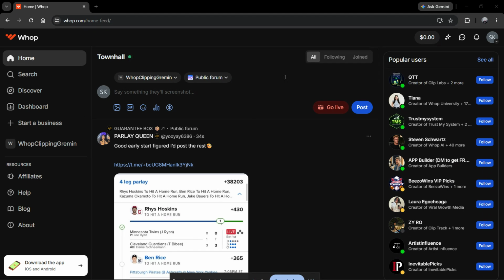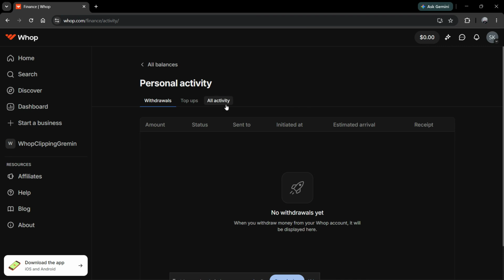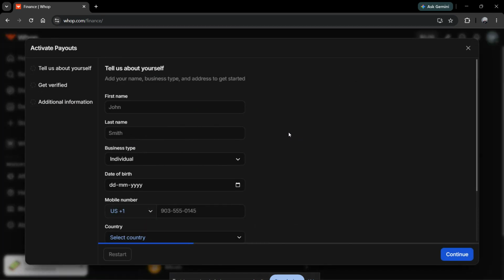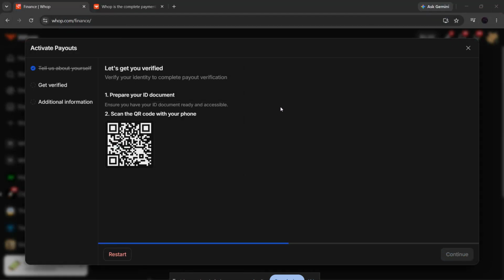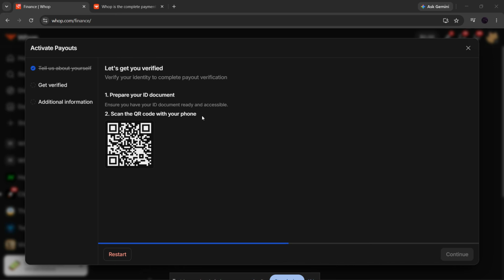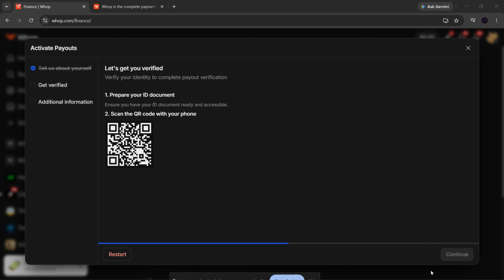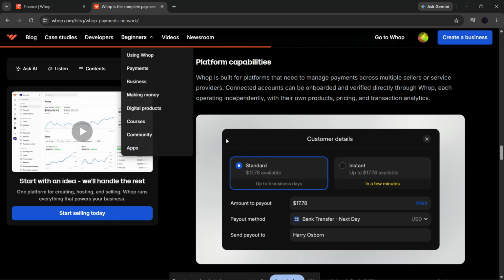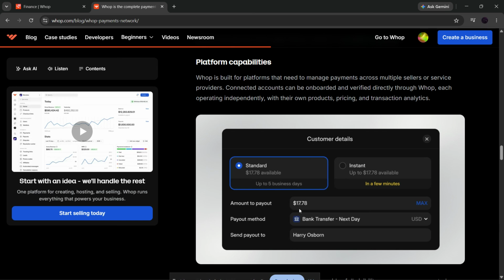How To Withdraw Affiliate Earnings On Whop (Step By Step Guide)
Learn how to withdraw affiliate earnings on Whop, complete identity verification, and cash out your balance safely.
Follow this step-by-step tutorial to check your activity, verify your identity, and request a payout with confidence.

🕚Timestamps:
0:00 Intro
0:23 Open Whop Finance
0:47 Check Personal Balance Activity
1:10 Start Identity Verification
1:34 Enter Personal Details
1:56 Scan QR Code And Complete Mobile Verification
2:34 Open The Withdrawal Drawer
2:51 Choose Processing Speed
3:10 Enter Amount And Select Payout Method

✍️What You'll Learn In This Video:
• How To Check Affiliate Commissions On Whop
• How To Complete Whop Identity Verification
• How To Use The Withdraw Button On Whop
• How To Choose Standard Or Instant Payouts
• How To Select A Payout Method And Account
• How To Confirm And Submit An Affiliate Withdrawal

💡Pro Tips:
• Make sure your legal name matches your ID exactly before starting verification.
• Use a clear, well-lit photo of your document to avoid delays.
• Check whether your affiliate commissions have cleared before requesting a payout.
• Review the payout destination carefully to prevent sending funds to the wrong account.
• Instant withdrawals may include extra fees, so compare speed and cost first.